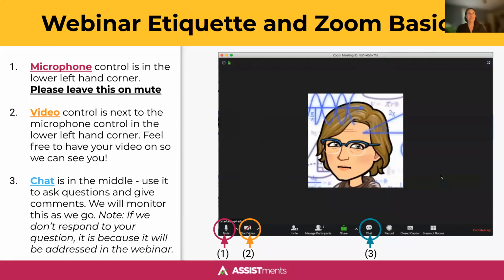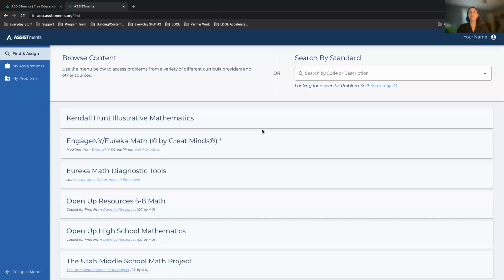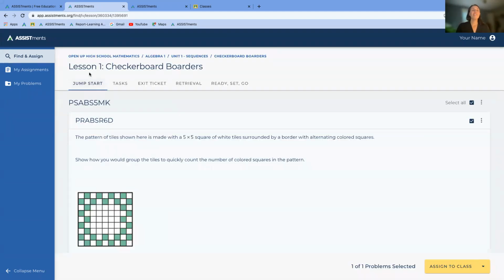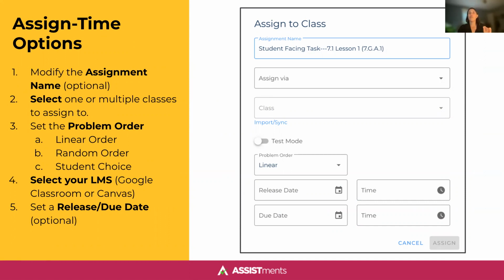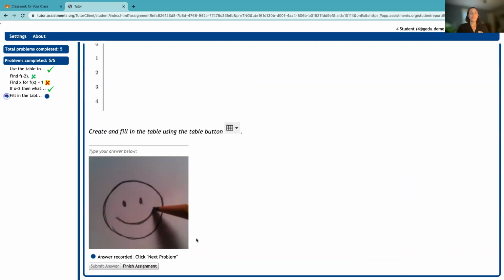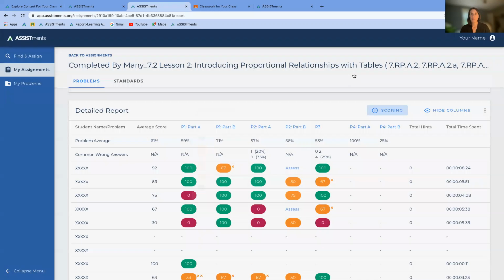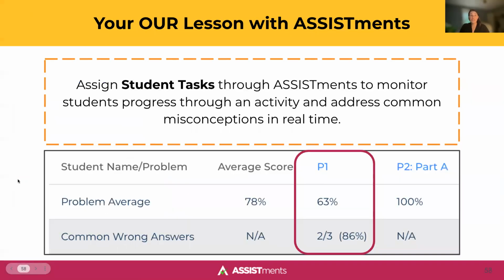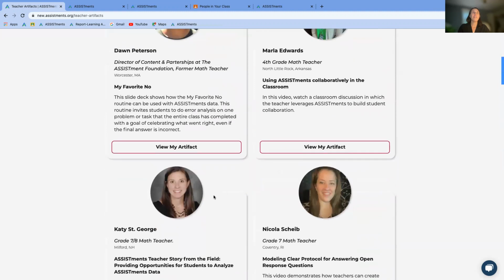New User Webinar Part 1: Learning the Basics for Open Up High School Mathematics Teachers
Learn the 4 Steps of ASSISTments to enhance the brand new Open Up High School Mathematics AGA curriculum.